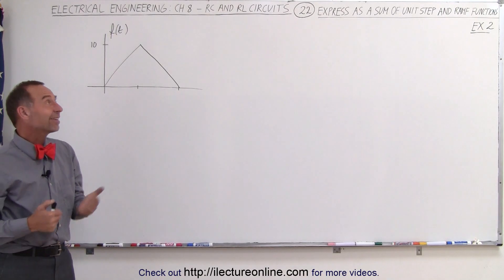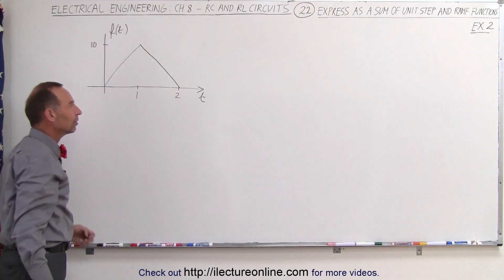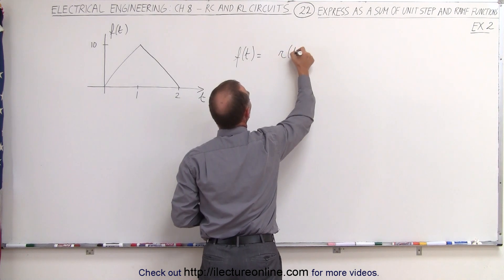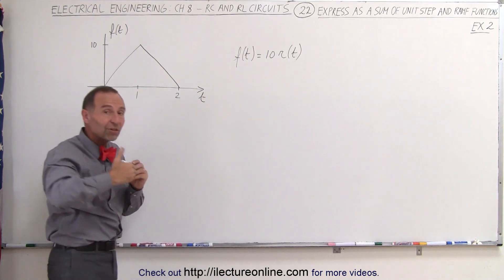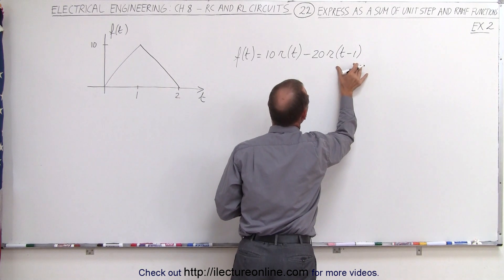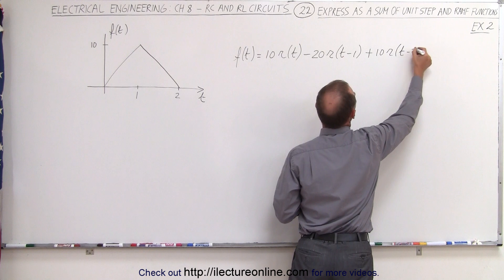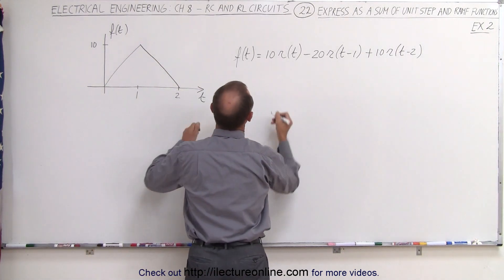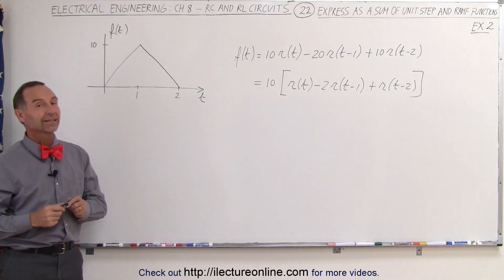Electrical Engineering: Ch 8: RC & RL Circuits (22 of 43) Express as a Sum or Unit & Ramp Fct: 2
In this video I will find the input equation f(t)=? expressed as a sum of ramp functions.